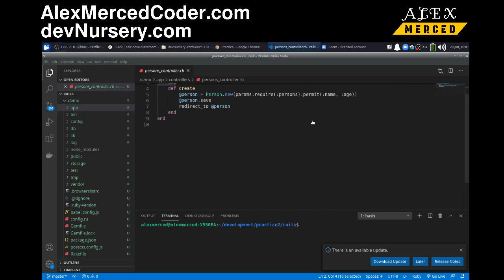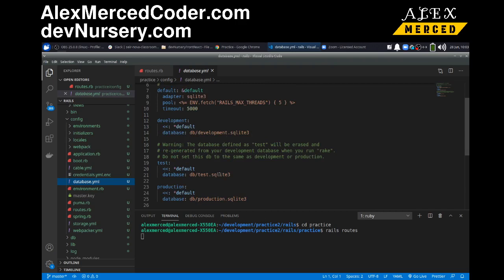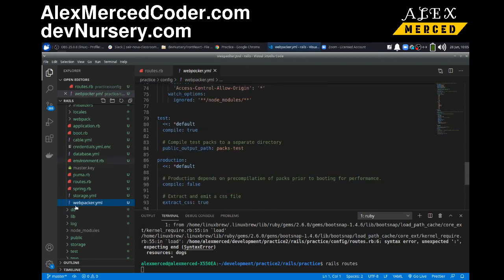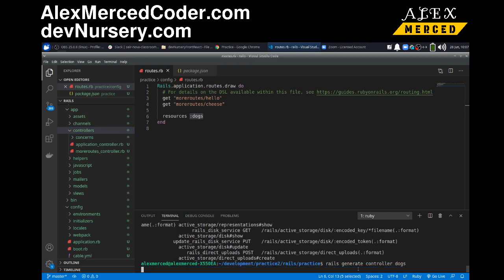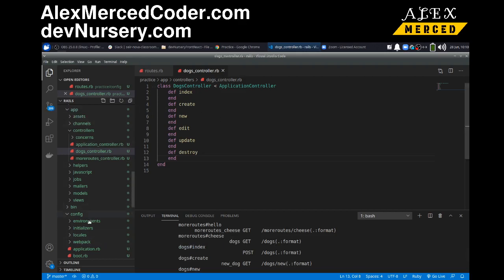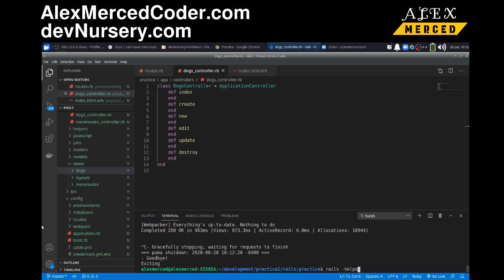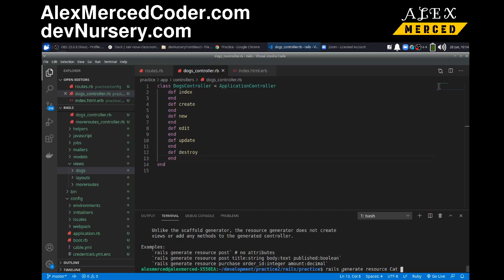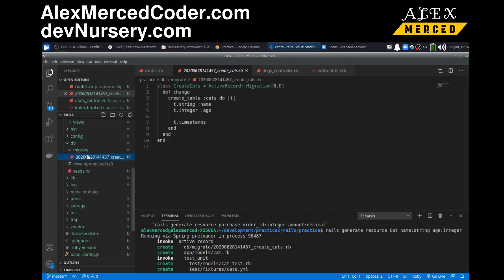AM Coder - Full Stack with Ruby on Rails 6 #2 - Resources and Full Crud